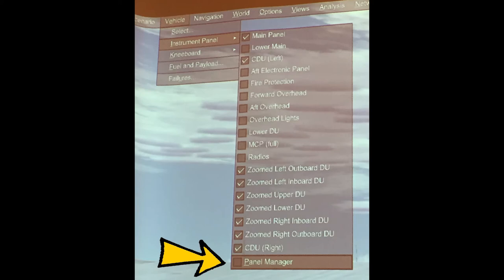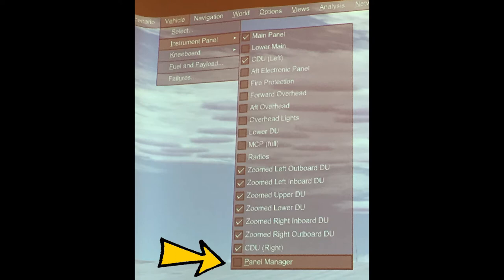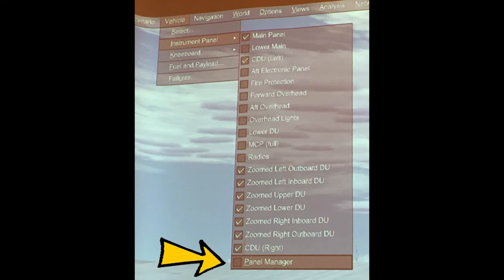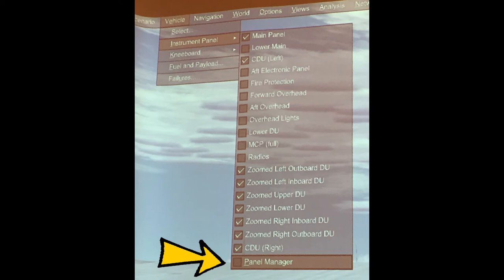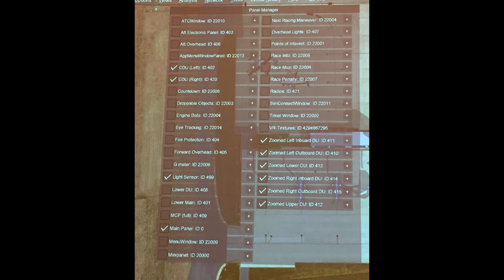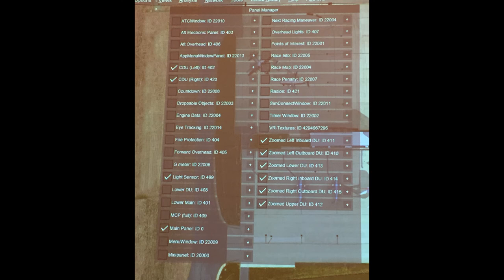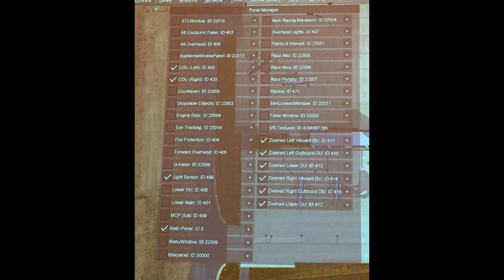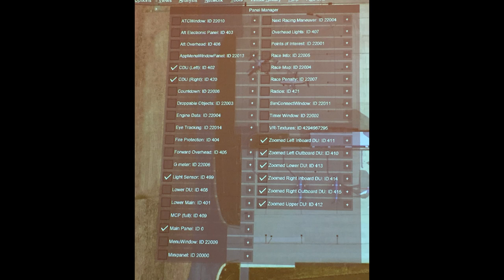PMDG 737NGX Panel Manager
How to select the instrument screens to fill a hardware Main Instrument Panel in a PMDG 737NGX